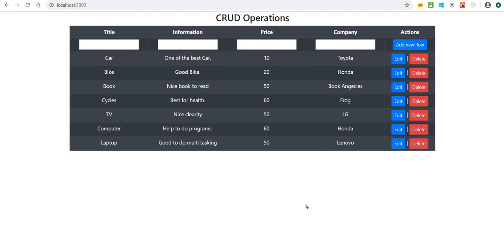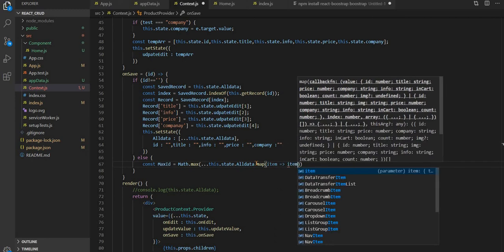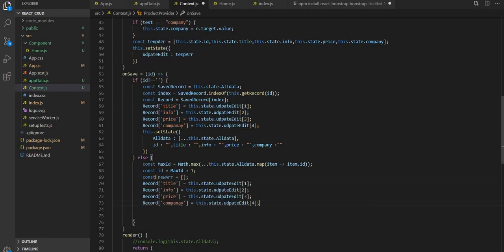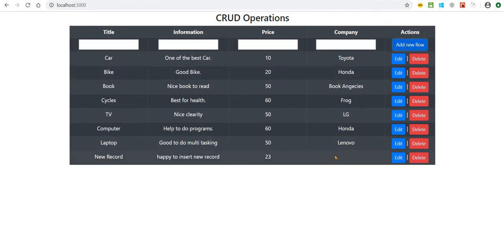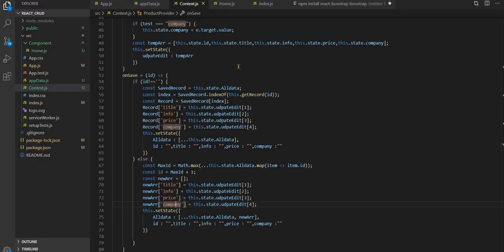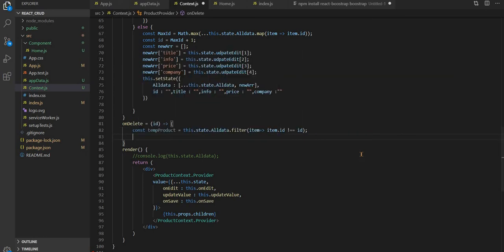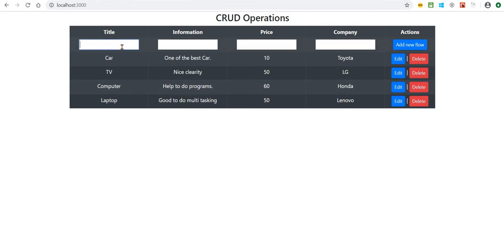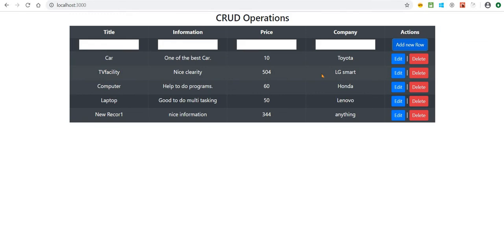React.js - How to Delete the Row / Record CRUD APP - Delete Functionality with Context API in(#7)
This Tutorial will show us, How to Build or Create ReactJS CRUD Application with Context API for Beginners step by step from Scratch.